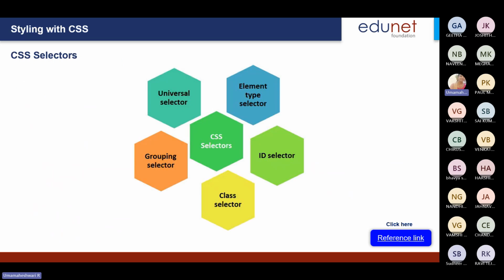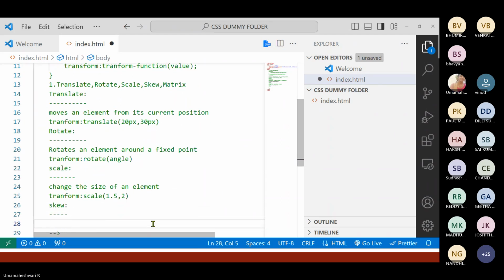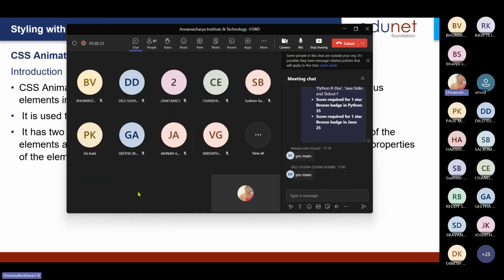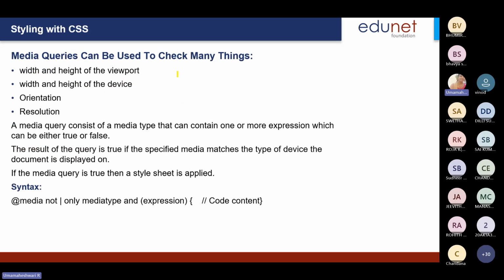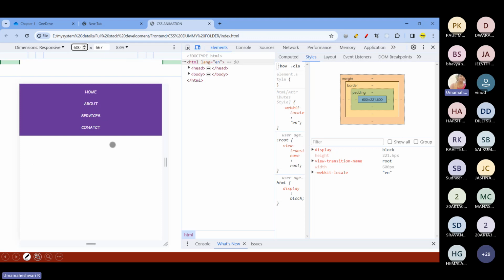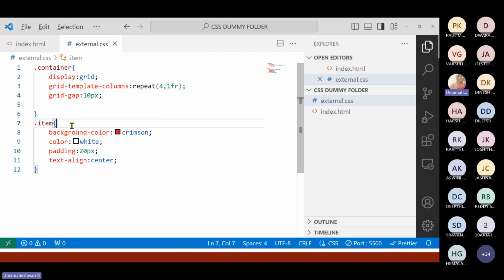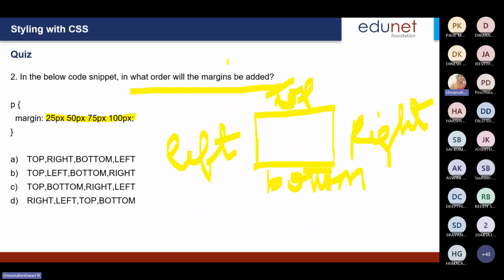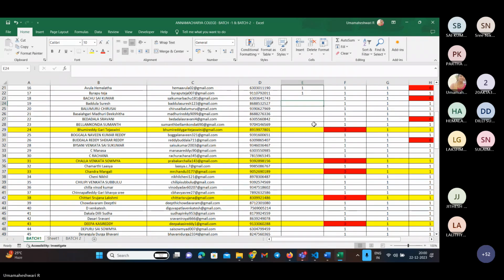Annamacharya Institute & Technology FSWD